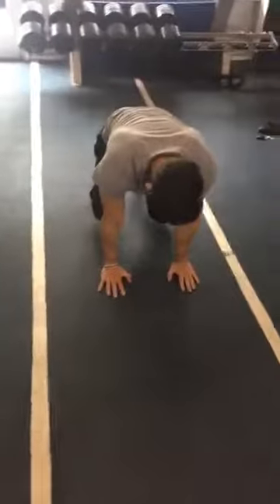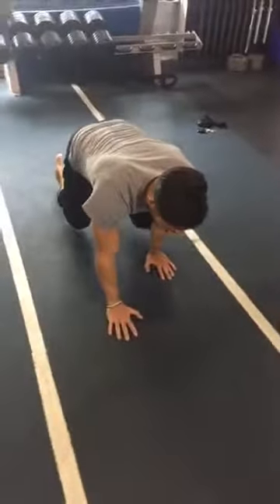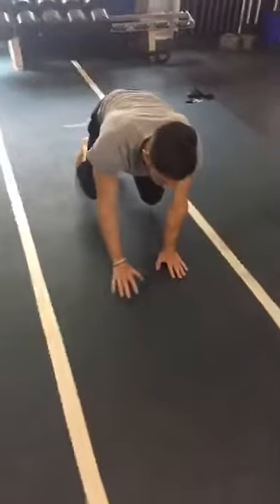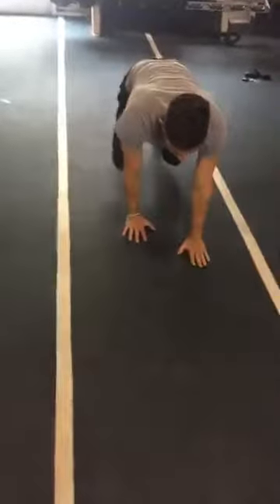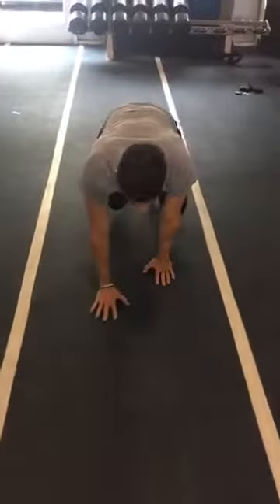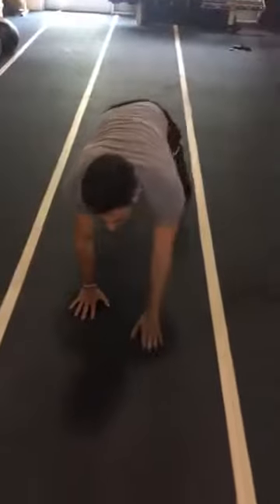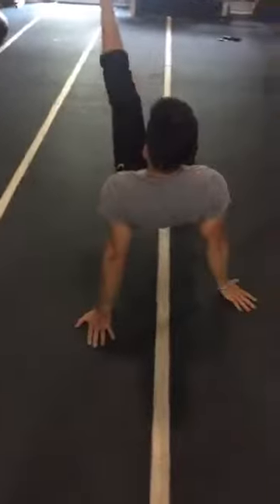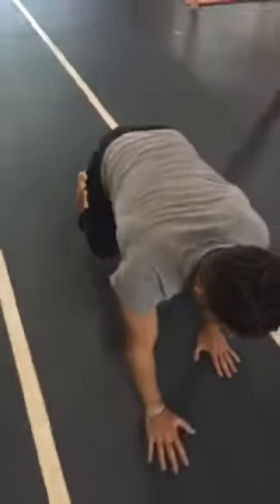How to Improve Hip & Stability Issues with Advanced Core Activation Training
Evan Chait of Kinetic PT shows exercises to do for advanced core training.

Looking to take your health to the next level? Take one of our life changing courses at: